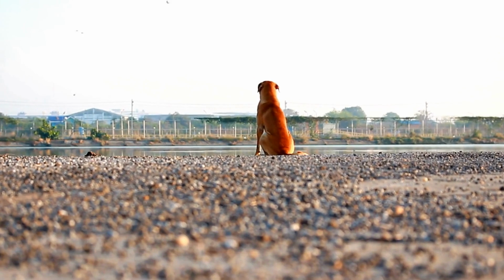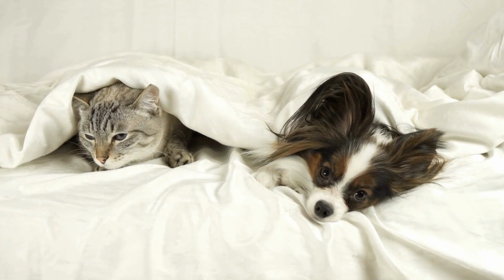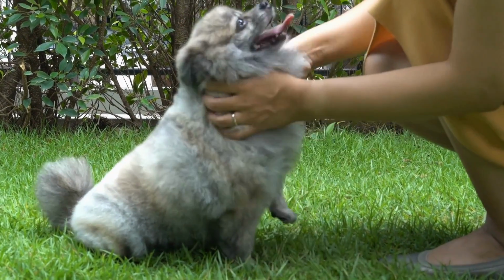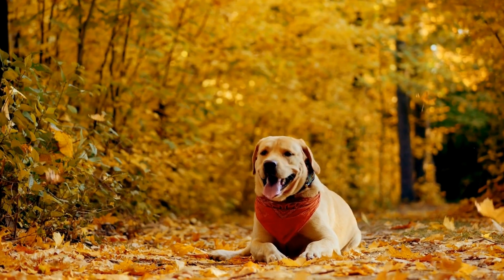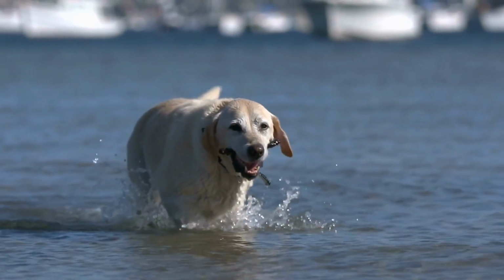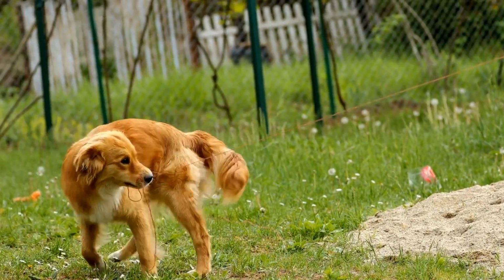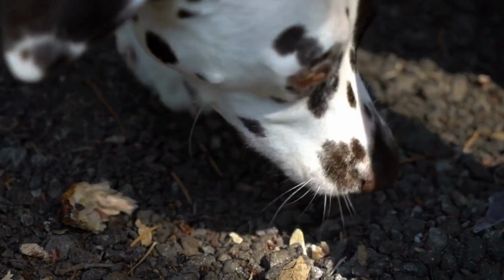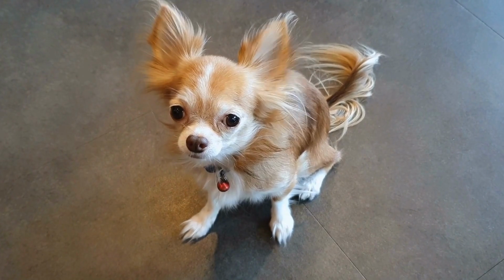Signs of a Broken Tail in Dogs: Recognizing Middle & Tip Fractures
Dog Broken Tail - Signs of a broken tail in dogs can include obvious swelling, difficulty walking, and difficulty wagging their tail. Other signs may include limping, reluctance to be touched near the tail area, and pain when trying to move the tail. Keywords: broken tail in dogs, dog broken tail, dog tail fracture, fractured dog tail, dog tail injury, dog tail pain.